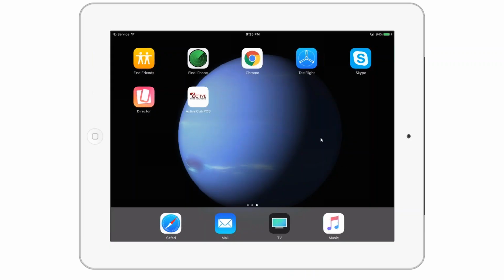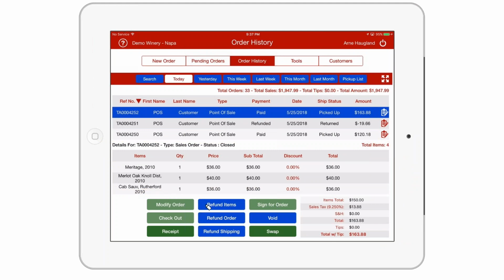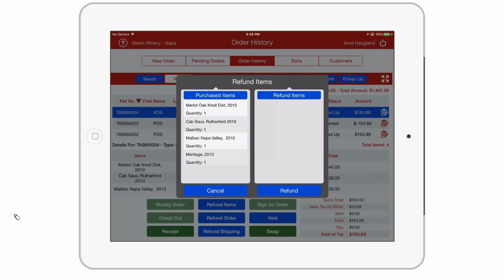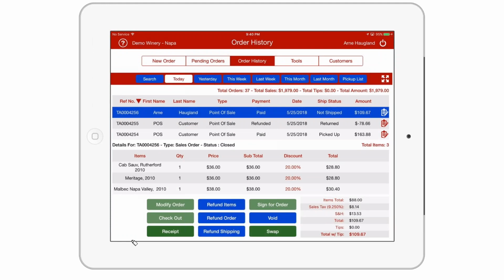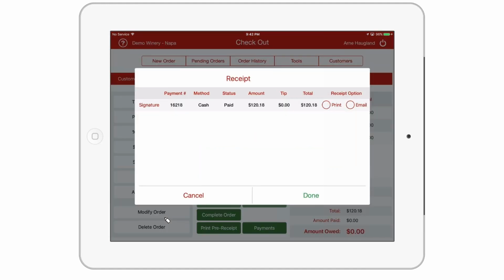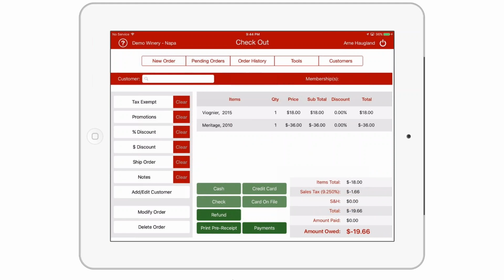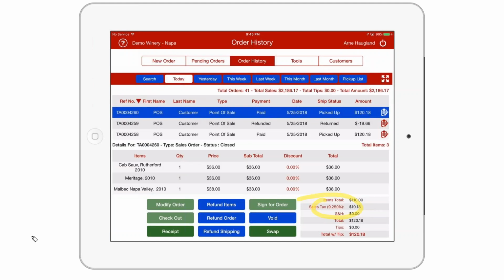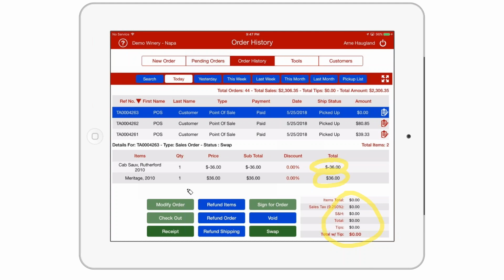Active Club Solutions - Refunds and Swaps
Demonstration of Active POS refunds and Swaps